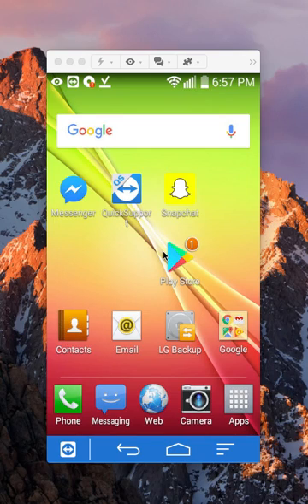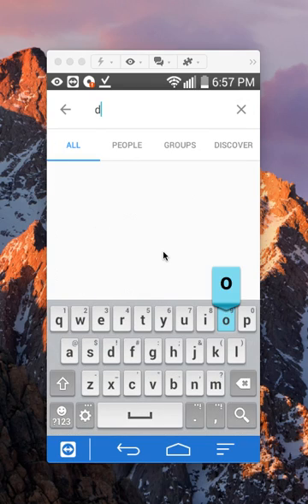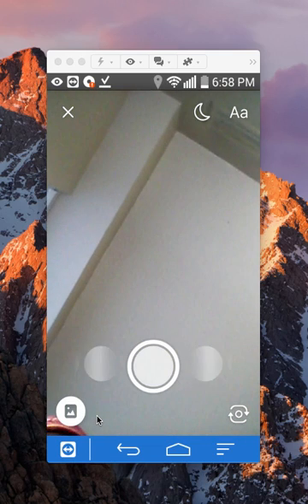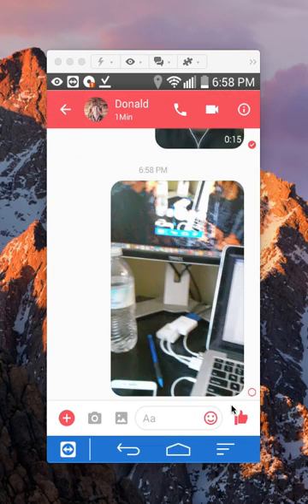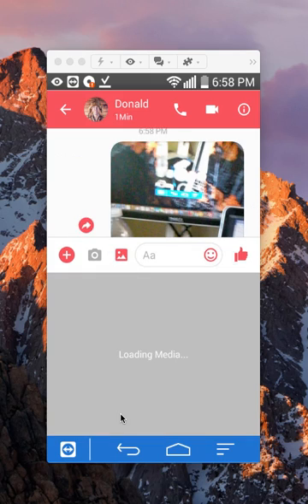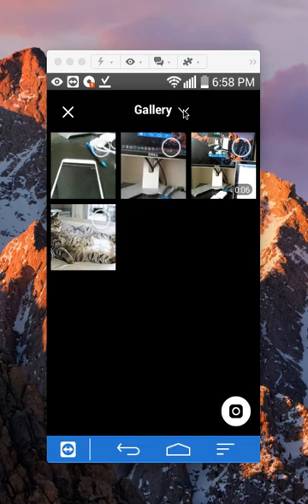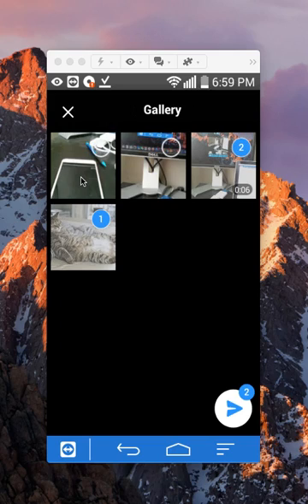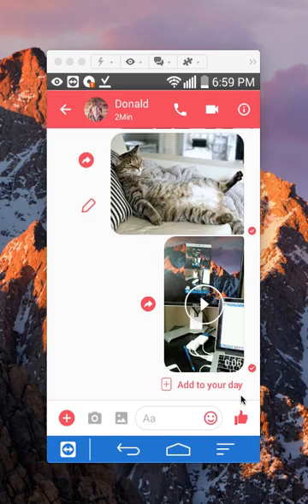How To Send A Photo In Facebook Messenger Android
This video shows How To Send A Photo In Facebook Messenger Android.